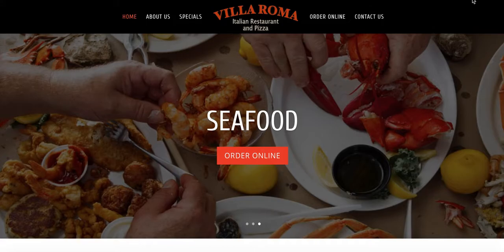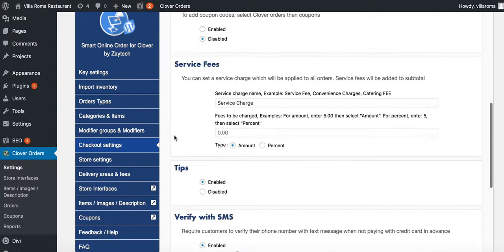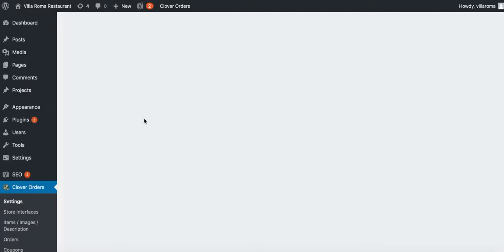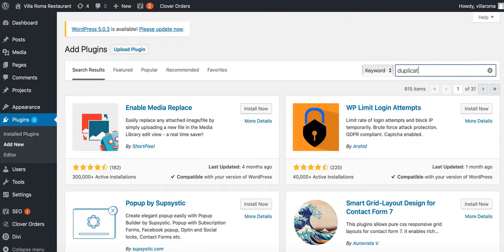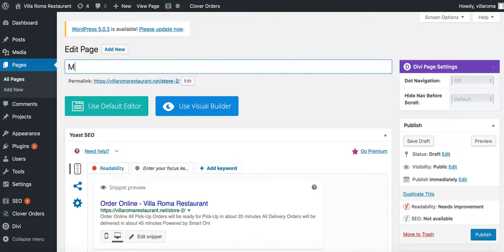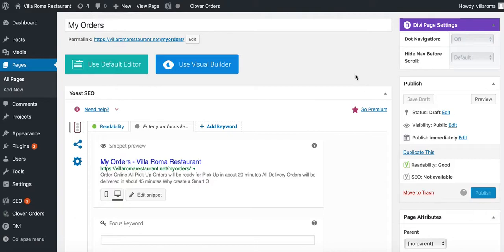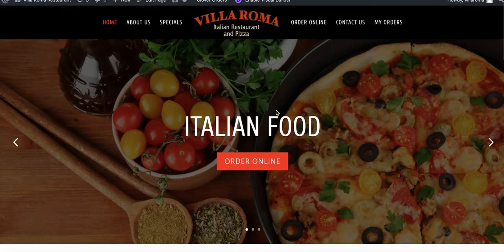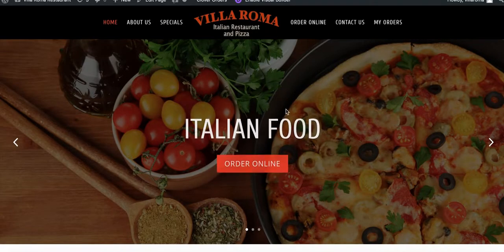How to add Order History feature - Smart Online Order for Clover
In this video you will learn how to add the Order History Feature to your Wordpress Website